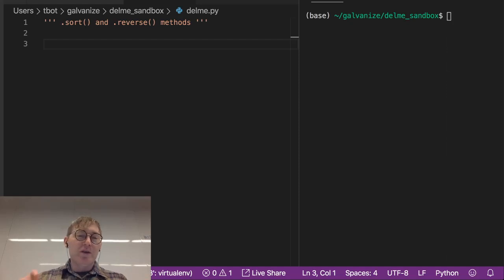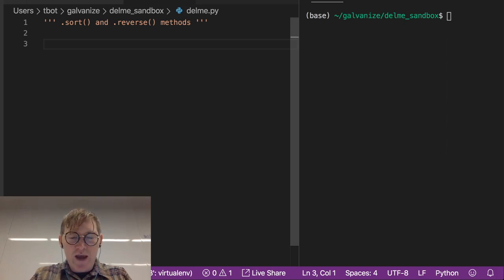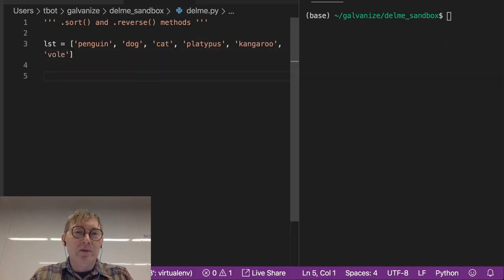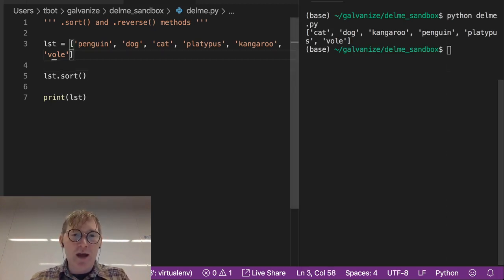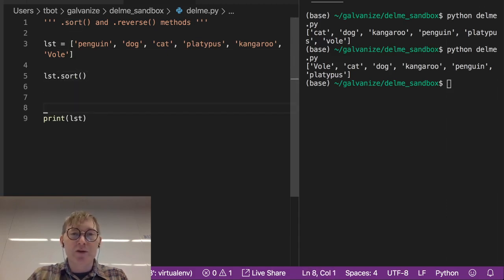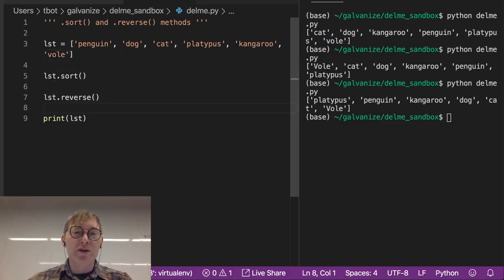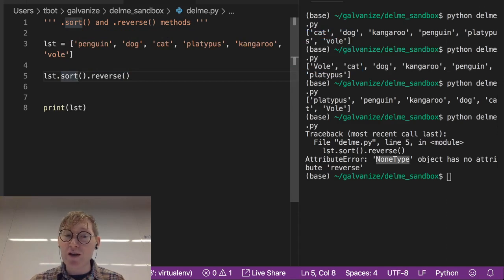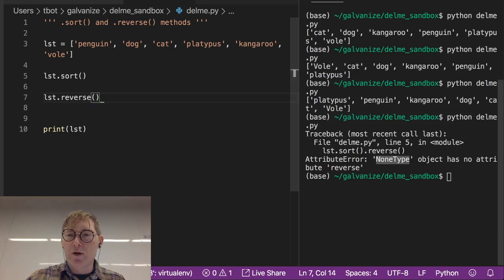List Functions and Methods - sort() and reverse() methods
These videos accompany the preparatory materials for the Galvanize Data Science Immersive. In this video, Tovio Roberts demonstrates the sort() and reverse() methods.